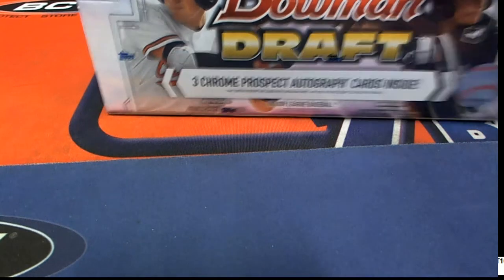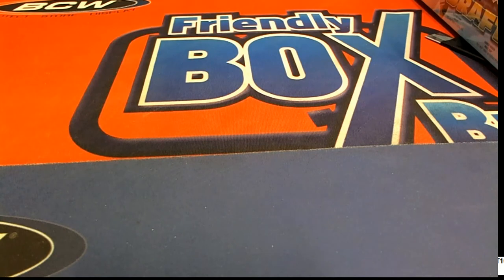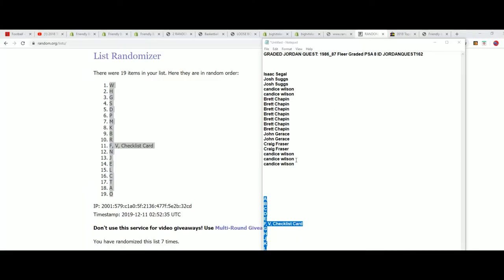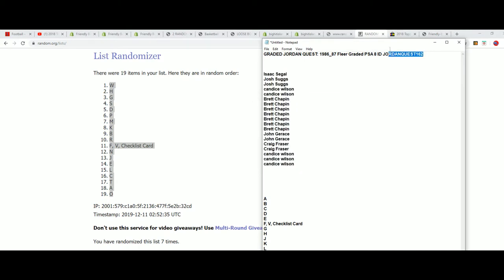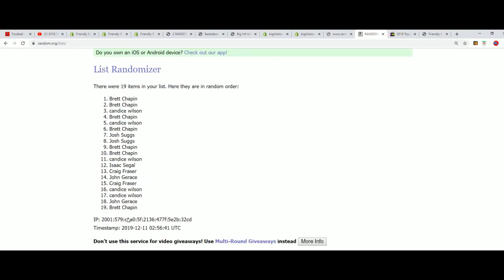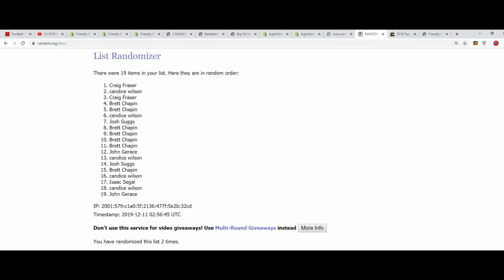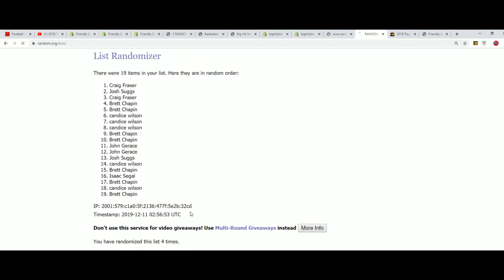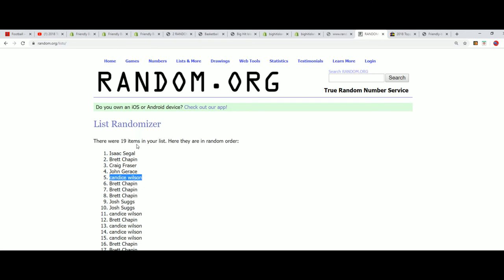BIG HIT ISLAND Promo Spot Random for ID JORDANQUEST162